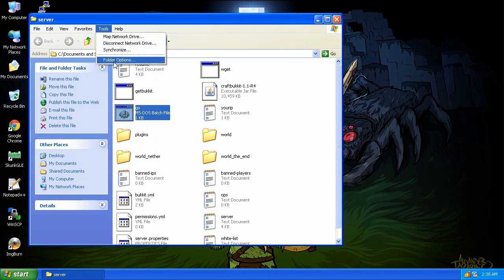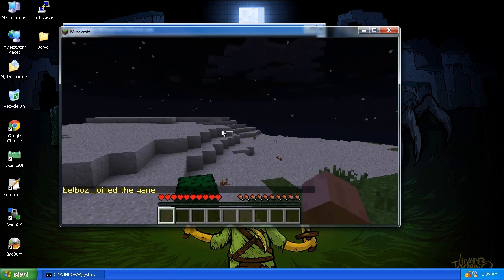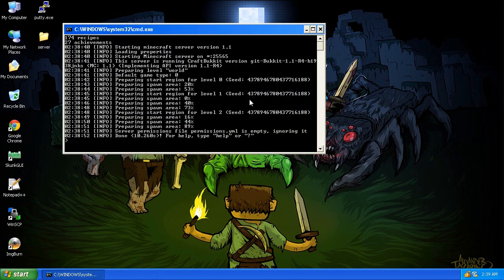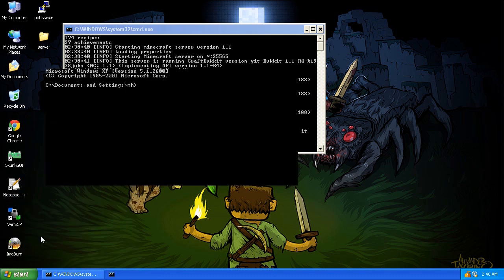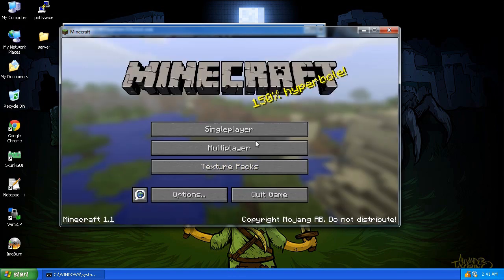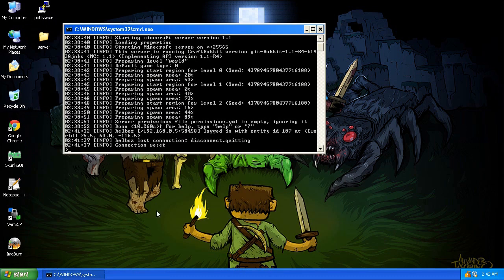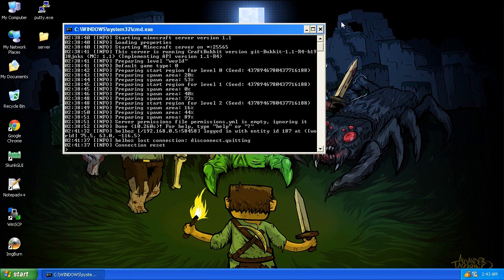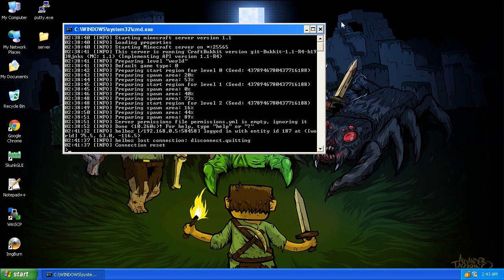How to connect to your bukkit server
So I know some people were confused on how to connect to their bukkit server once running.  This video should give some detail for many scenarios on how to connect to your bukkit server.

To download my getbukkit software, go to my website at the following URL and download it.